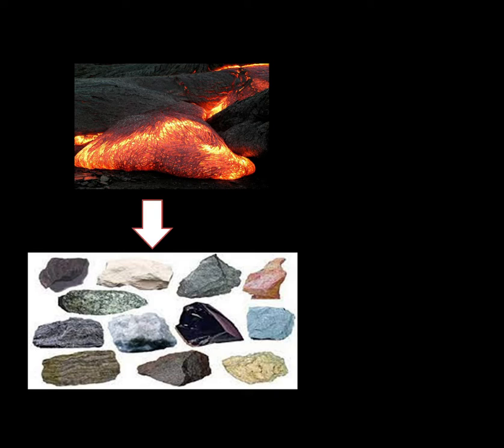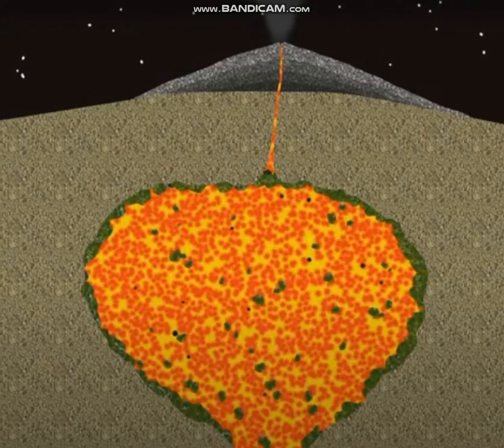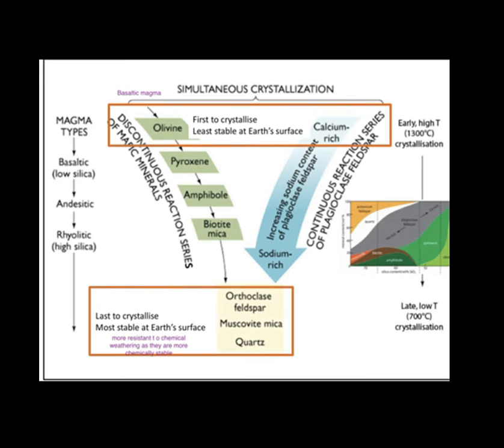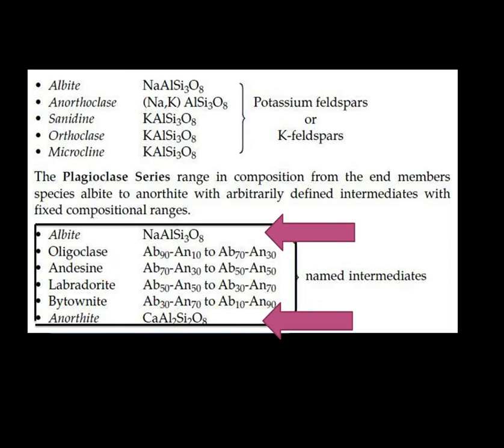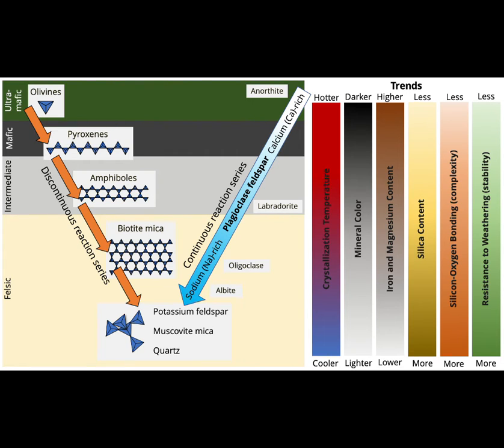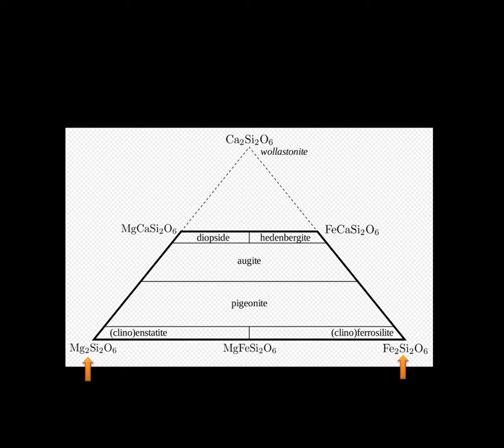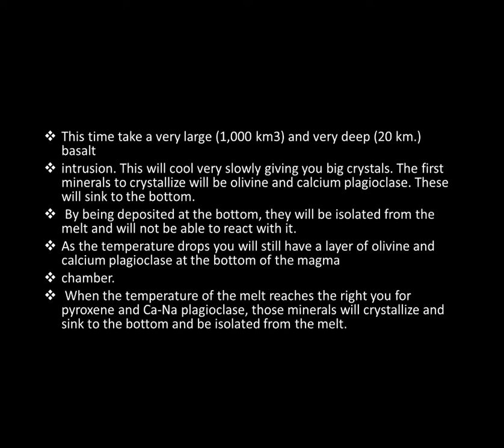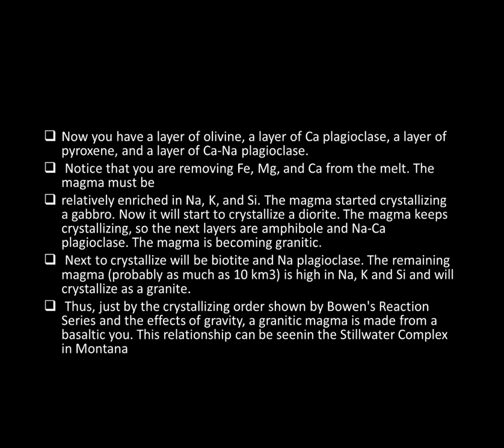BOWEN'S REACTION SERIES | PETROLOGY| MINERALOGY | JAM GATE NET UPSC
This is a complete video on BOWEN'S REACTION SERIES.
Bowen's Reaction series is a Very Important topic in mineralogy and Petrology.
Bowen's Reaction series is the Basic concept of magma differentiation.
One of the Favourite topics for Examiners.